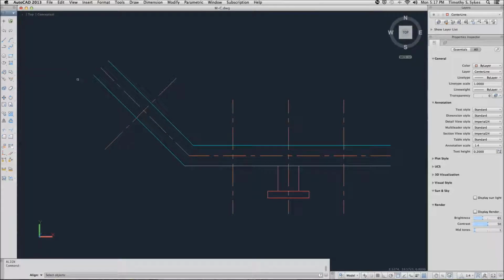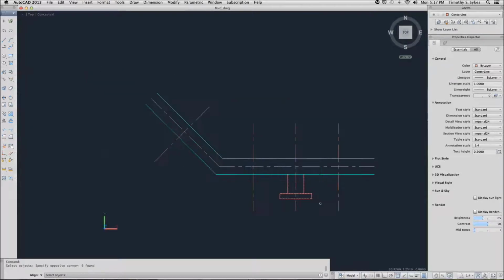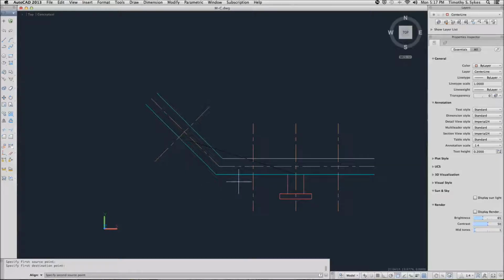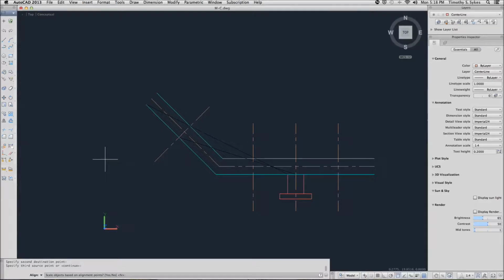8 1 4a: The Align Command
Exercise 8.1.4a: The Align Command